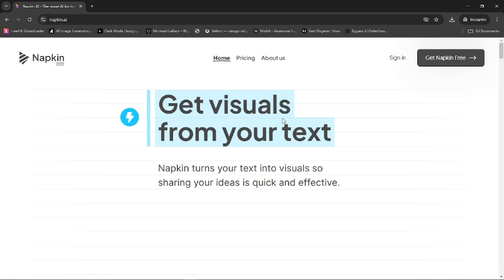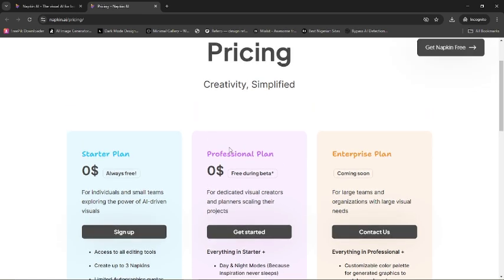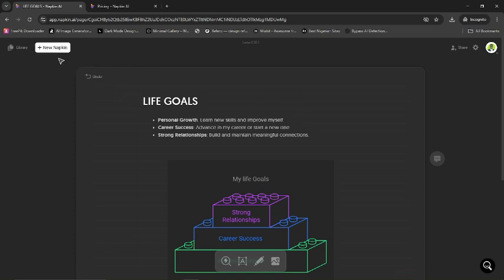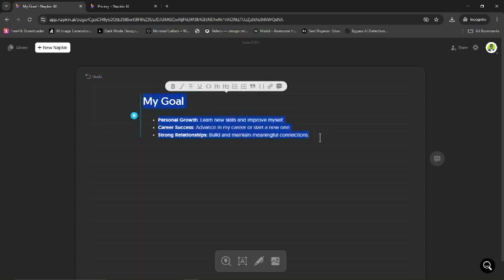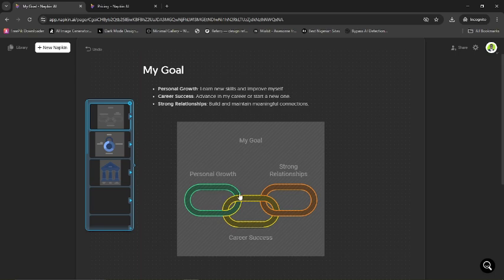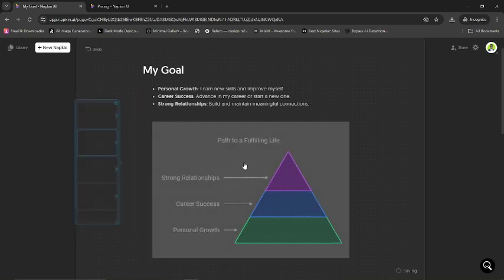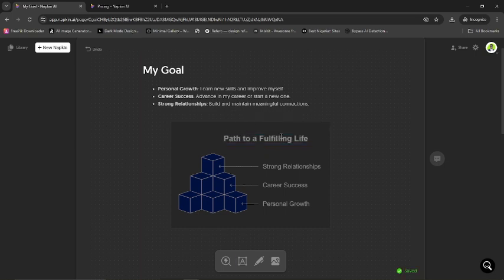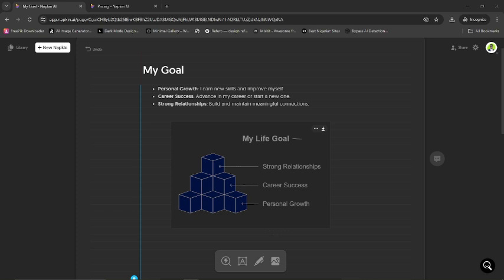Transforming Text to Visuals with Napkin AI | A Step-by-Step Tutorial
Are you looking to bring your ideas to life with visuals? In this tutorial, I’ll show you how to use Napkin AI to convert text into stunning visuals effortlessly. Whether you're a content creator, marketer, or just someone with a creative spark, this tool can be a game-changer.

00:00 Intro to Napkin An AI Visualizer 🎨0110 Step 1: Input Text for Visual Generation ⌨️01:55 Step 2: Generating Your Visual Magic 🎩02:40 Customizing and Polishing Your Visuals ✍️03:10 Exporting Your Creation: PNG, PDF, SVG Files 💾03:45 Napkin's Pricing: Perfect for Every Budget 💸04:15 User-Friendly Interface Overview 🖥️05:00 Demonstration of Text to Visual Transformation 🔍06:00 Exploring Visual Variants: Options Galore! 🔄06:45 Selecting the Final Visual for Download ✅07:30 Potential Uses for Napkin: From Blogs to Presentations 📝08:10 Efficient Design: Save Time with Napkin ⏳08:45 Conclusion: Embrace AI for Creative Work 🚀

In this video, you’ll learn:

The basics of Napkin AI and how it works.

Step-by-step instructions to convert your text into visuals.

Tips and tricks to get the most out of Napkin AI.

Real-life examples to inspire your own projects.

Don’t forget to: 👍 Like this video if you found it helpful.

Watch, create, and let your imagination soar with Napkin AI!